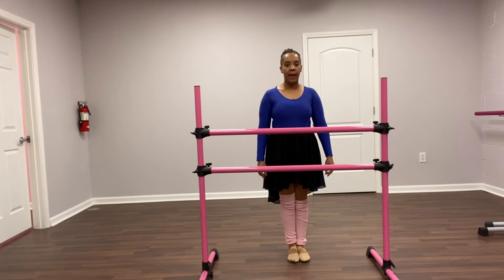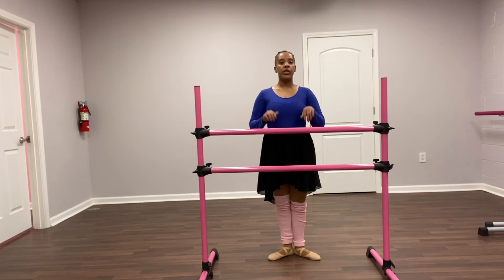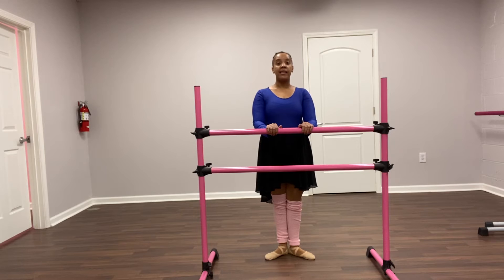TWI, TWII , TT Balancing on Releve’ in First Position (Pizza Pie)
Toddler Tulips, Twinkle Toes Ballerina I & II Students. Open to all to follow along.